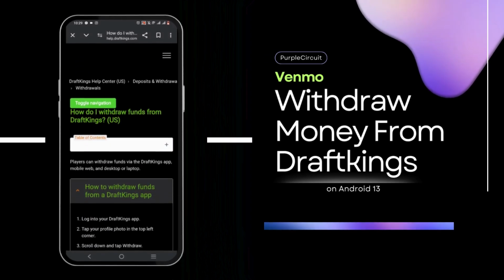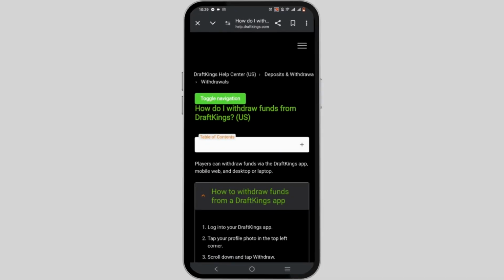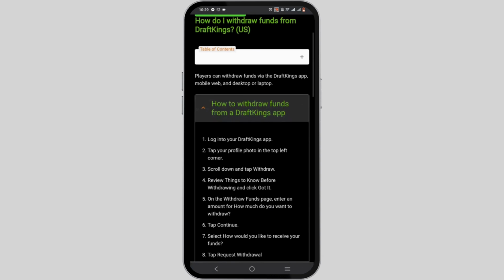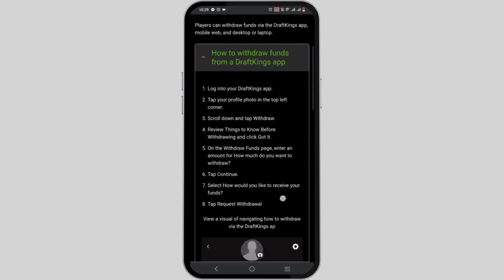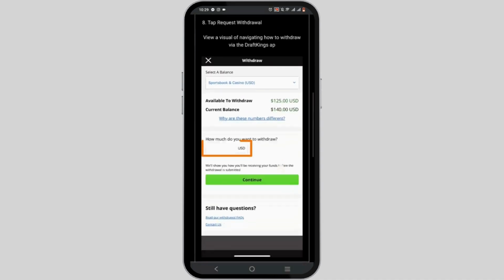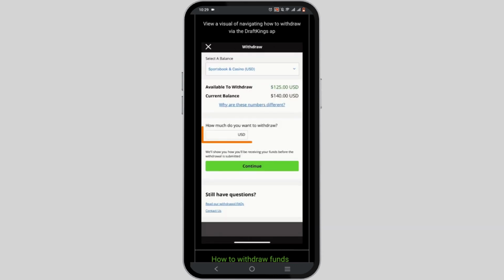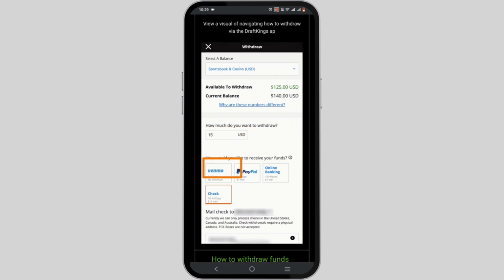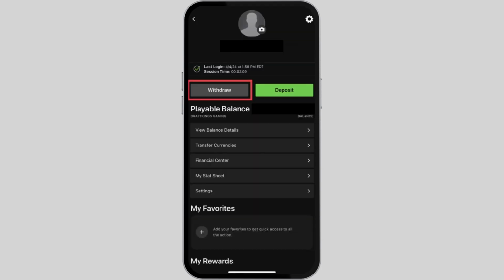HOW TO WITHDRAW MONEY FROM DRAFTKINGS TO VENMO! (BEST WAY) 2024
This guide will show you exactly how to withdraw money from DraftKings to Venmo, the best way. Our step-by-step instructions will make the process quick and hassle-free.

In this video, you’ll learn:

- How to link your Venmo account to DraftKings
- Navigating the DraftKings withdrawal process
- Tips to ensure smooth and fast transactions
- Avoiding common issues and delays

Withdrawing your winnings from DraftKings to Venmo has never been easier. Our guide covers everything you need to know to get your money quickly and securely.

Make sure you stay till the end for some bonus tips on managing your funds and maximizing your gaming experience.